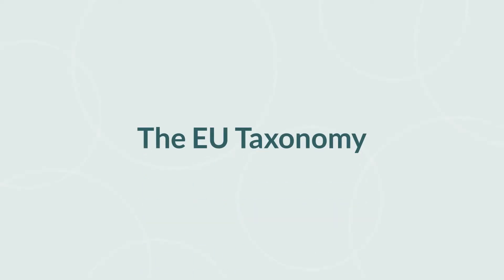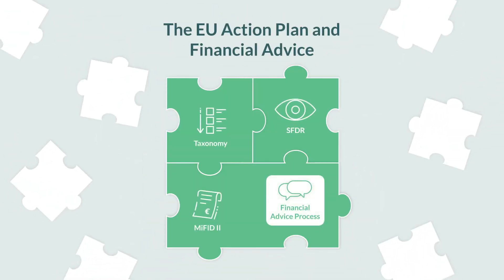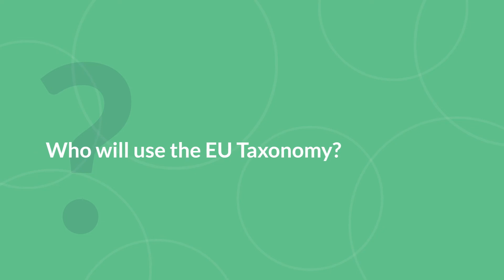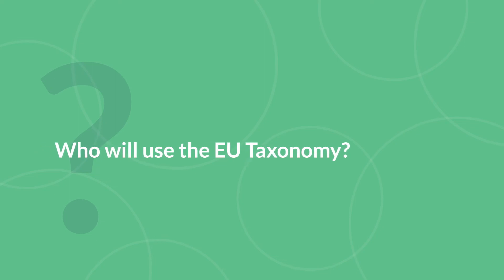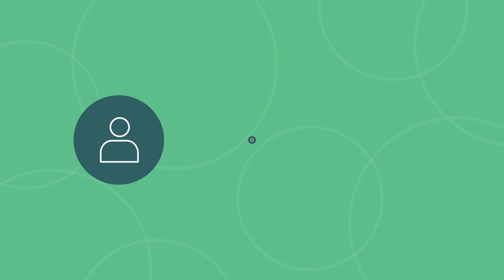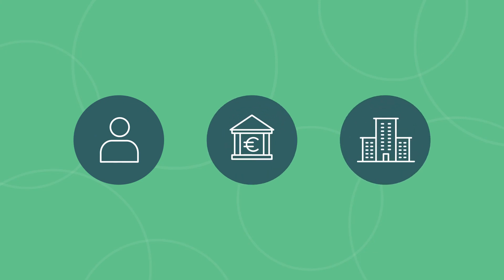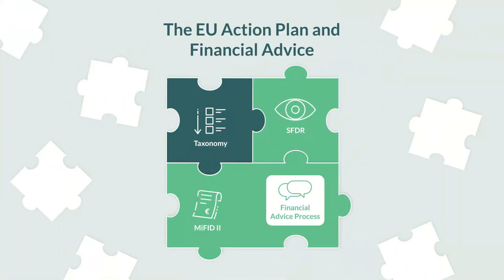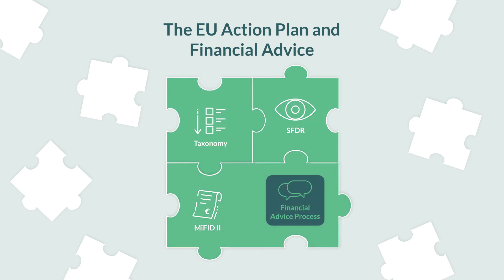The EU Taxonomy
Everybody talks about sustainability – but what is “green”?  The EU Taxonomy aims to give answers! And what does that mean for financial advisors? Find out in this video!

We explain to you in our video series briefly…

… the EU Action Plan (#1)

… the EU Taxonomy (#2)

… the Sustainable Finance Disclosure Regulation (SFDR) (#3)

… the Amendment of MiFID II (#4)

… Sustainability in the Financial Advice Process (#5)

Your opinion matters - we would love to hear your feedback on this video

These videos were produced as a part of the project “Sustainable Finance Qualification of Financial Advisors”, supported by the European Environment Initiative (EURENI).